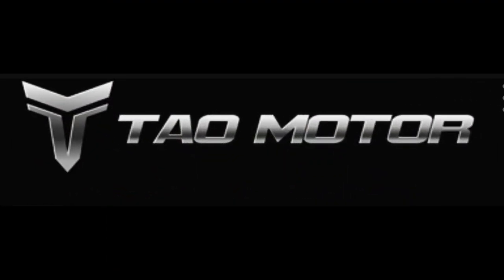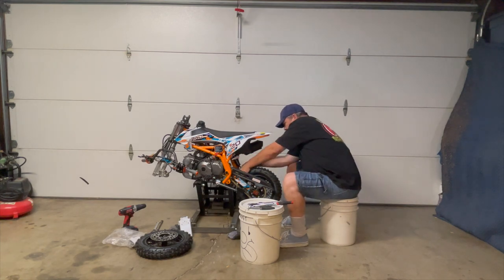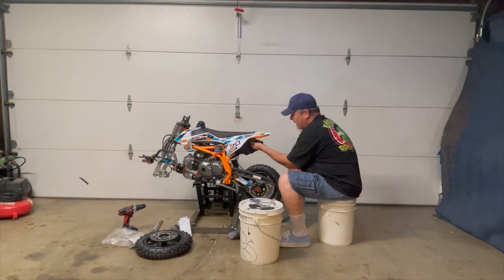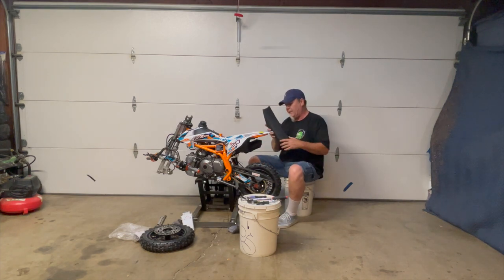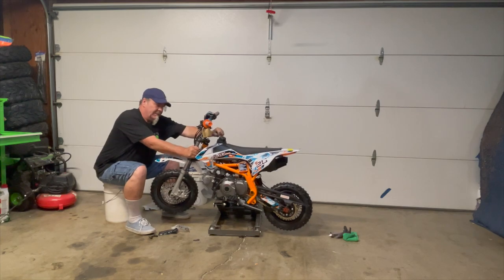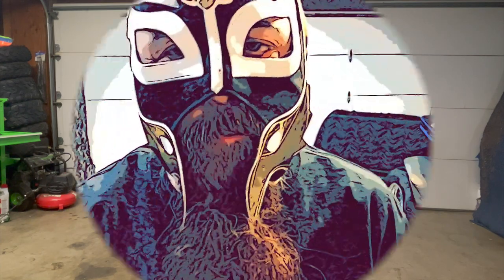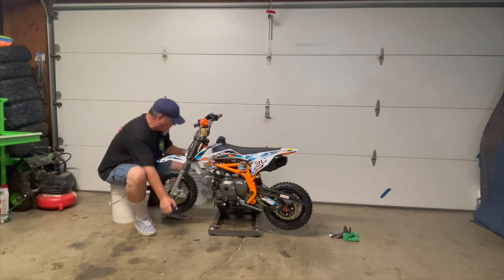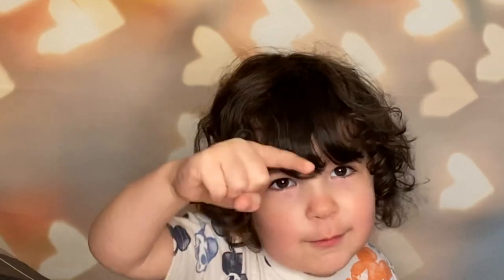Tao Motor DB 20 Assembly and Review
Let's assemble the Tao Motor Db20 kids Dirtbike and see what we think of it. Shall We?
Tao Motor :
Engine
Air-cooled single-cylinder four-stroke
Displacement
107cc
Starter
Electric start
Ignition
CDI
Transmission
Chain Drive
DIMENSION
Overall Length
53in
Overall Width
25in
Overall Height
33in
24in
Ground Clearance
7.3in
Wheelbase
38in
Net Weight
116lbs
BRAKES & TIRES
Front Hand Brake
Hydraulic Disc
Rear Foot Brake
Hydraulic Disc
Tire Front
2.75-10
Tire Rear
2.75-10
OTHERS
Battery Type
12V